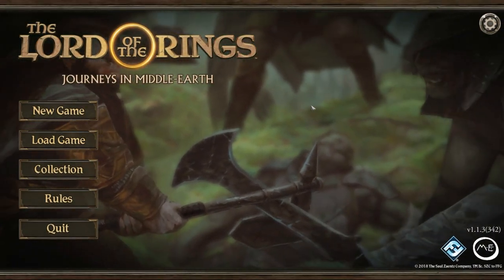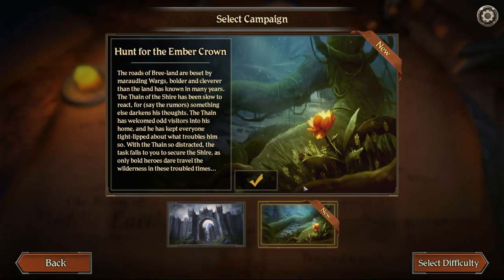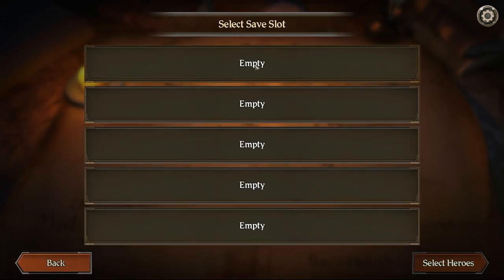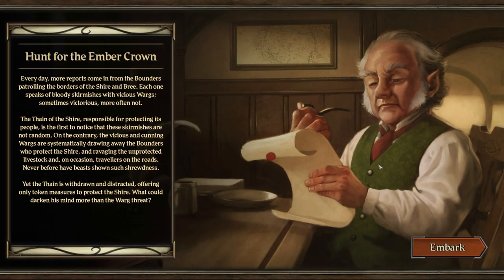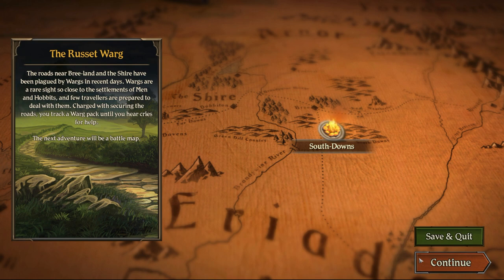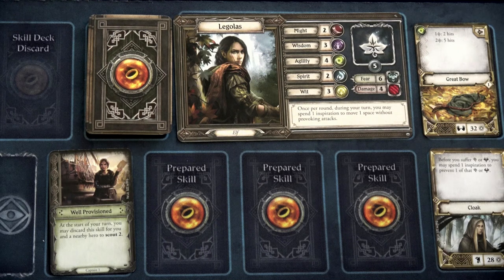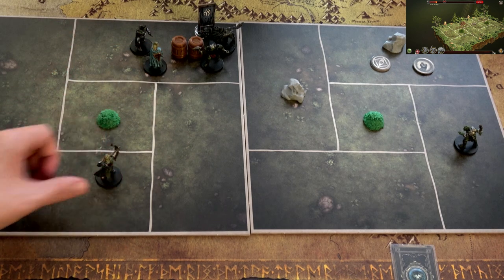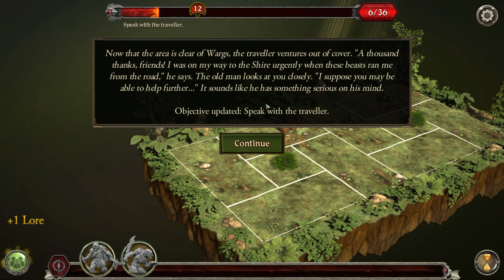JIME | Hunt for the Ember Crown | The Russet Warg | Part 1 | With Colin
I couldn't let Mike have all the fun in showing you one of my favorite games of 2019!  So I am goign to try and do this campaign and I hope you will join me!  Do note, SPOILERS!!!